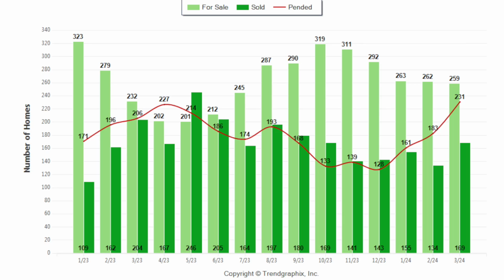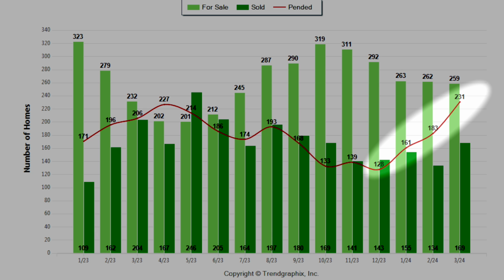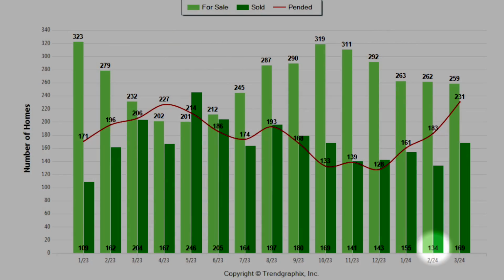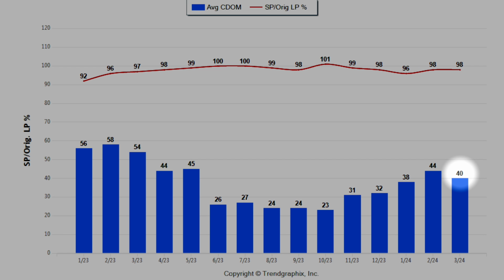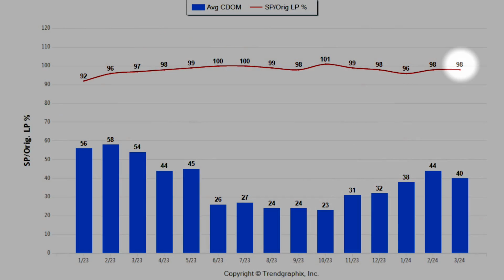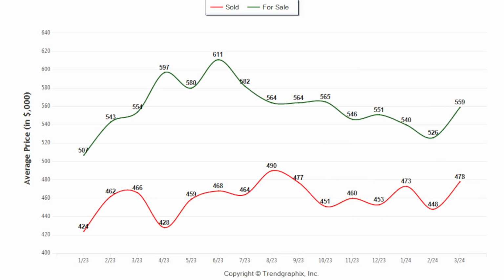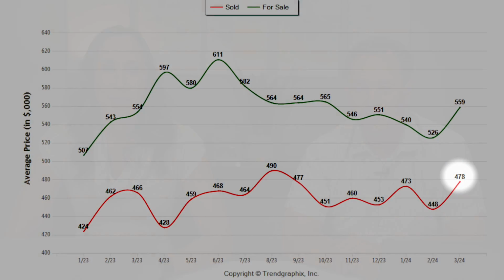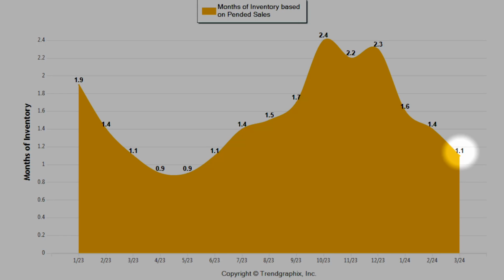The Stockton CA Housing Market Update - May 2024 - Did You Know Show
We're taking a look at the Stockton housing market update for the month of May on this week's "Did You Know Show."

Taking a look at our first chart for the Stockton housing market, we can see that the number of homes coming onto the market has remained pretty consistent for the past three months. Last month there were 259 homes that were placed up for sale, as opposed to 262 and 263 the prior two months. Looking at the number of homes that went pending, we can see that number rose to 231, from 183 homes the month before. That means that buyer demand is still fairly strong. Buyers are actively in the housing market looking for homes to purchase, and have been purchasing them at an increased rate over the last four months.

Looking at how quickly homes are selling we can see that last month homes went pending in 40 days. This is shows that homes are selling about 29% faster than they were this time last year when the average days on market were 54 days.

Also taking a look at the list to sale price ratio, we can see that homes are selling pretty close to the asking price, with sellers getting on average 98% of the asking price.

Speaking of price, the average sold price in Stockton was up last month rising to $478,000, from $448,000 the month before. The average list price was also on the rise with home sellers looking for a little for their homes asking for an average of $559,000 as opposed to $526,000 the month prior.

Rounding out our look at the Stockton housing market, we can see that the months of inventory fell from 1.4 months, down to 1.1 month. With a neutral market we would normally see 3 months of inventory, so we can see that our current housing market still favors the home sellers. As long as inventory remains low, home prices will likely continue to trend upward.

What are your thoughts about the Stockton housing market? Do you think home prices will continue to go up, or do you think they will start to level off in the coming summer months?

David McKeever
Broker | Advance 1 McKeever Real Estate
Voted  "BEST REALTOR"  2019 & 2020 Best of San Joaquin County Awards